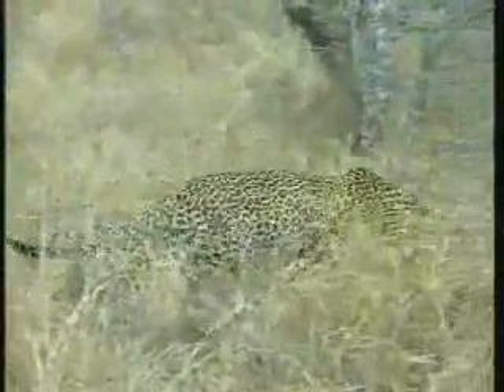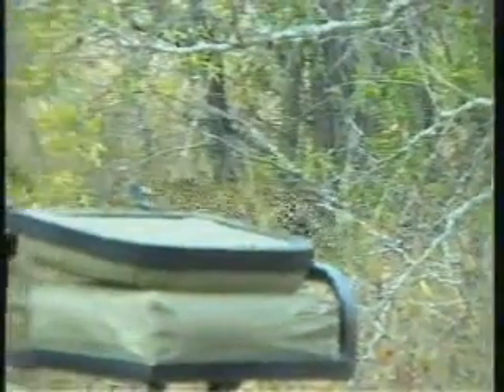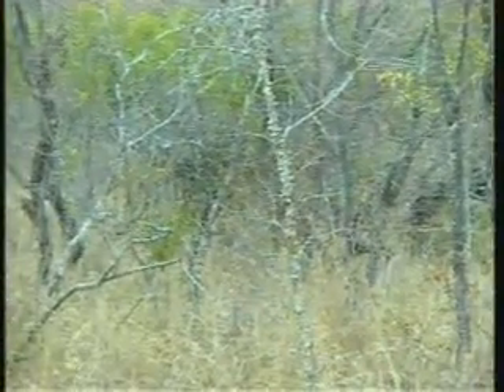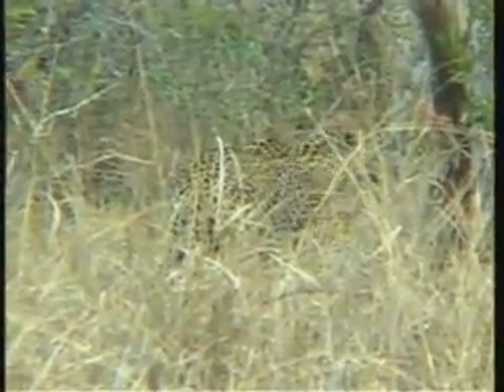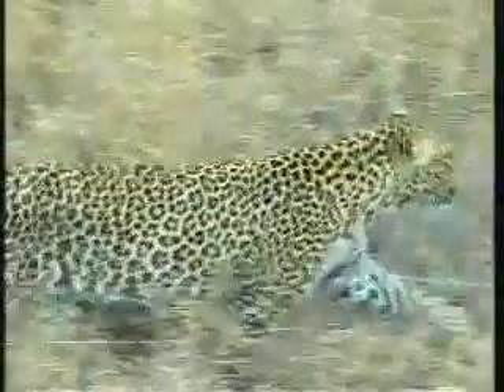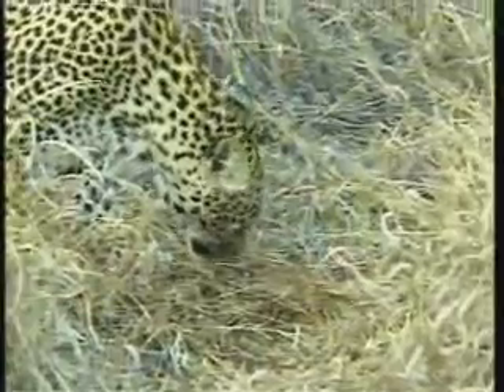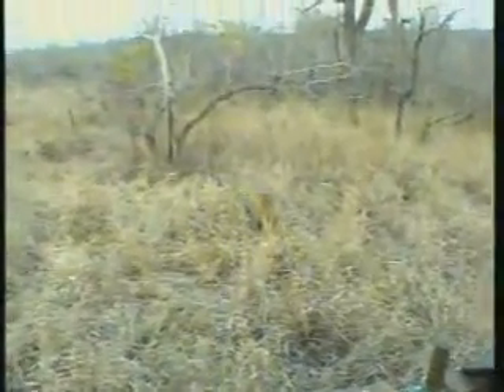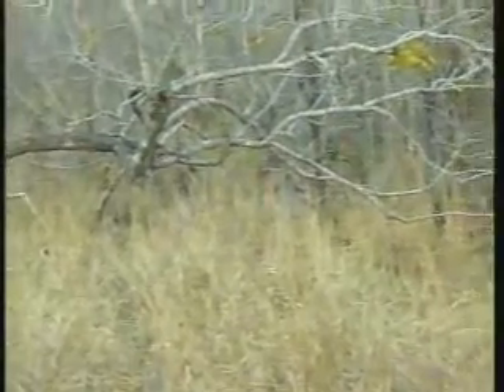July 5, 2008 WE a.m. Drive Karula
Karula